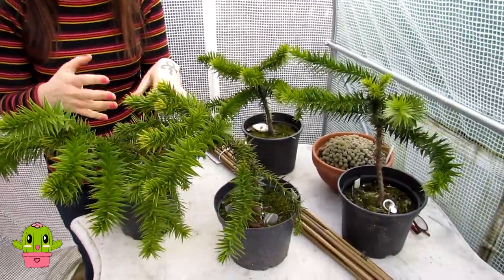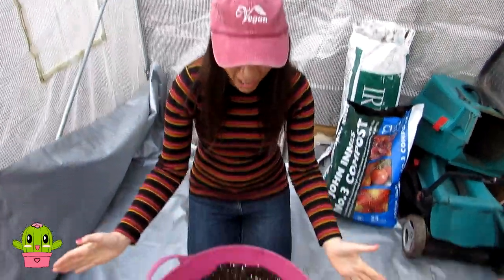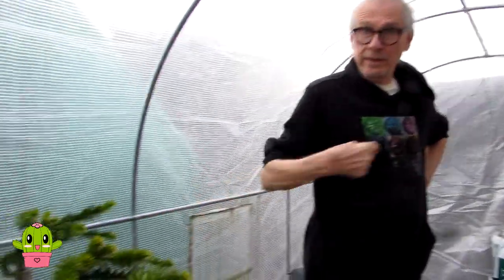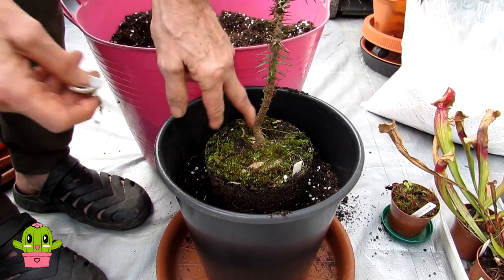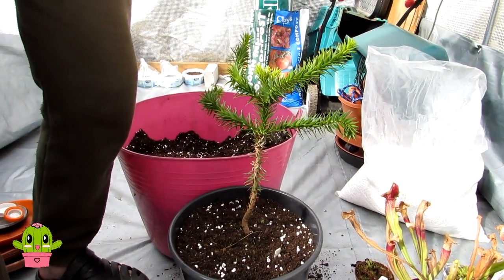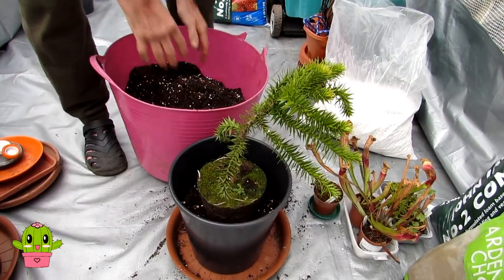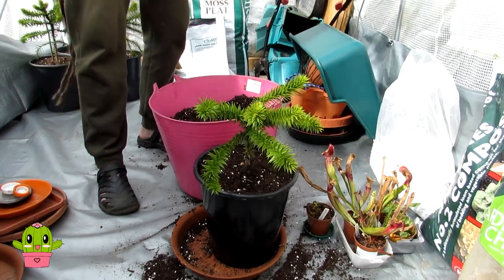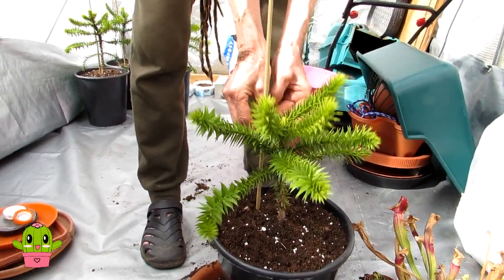Re potting my Monkey Puzzle Trees that I have grown from Seed - Araucaria araucana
Repotting my Monkey Puzzle Trees I have grown from seed 9 years ago.